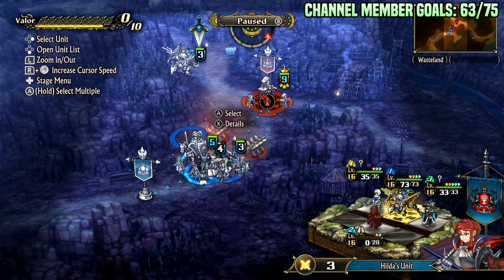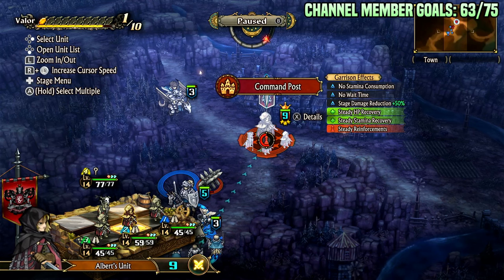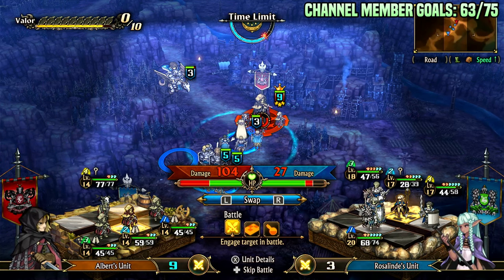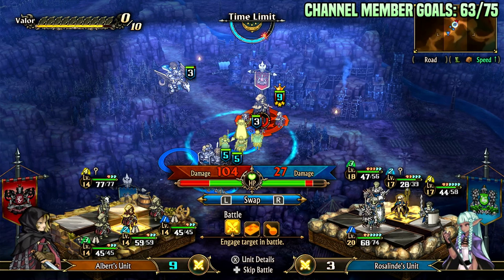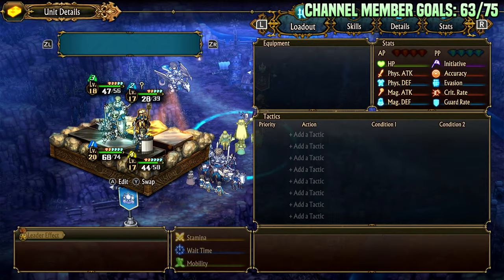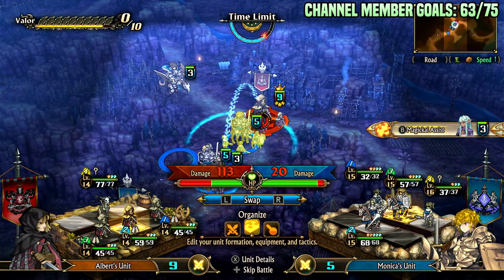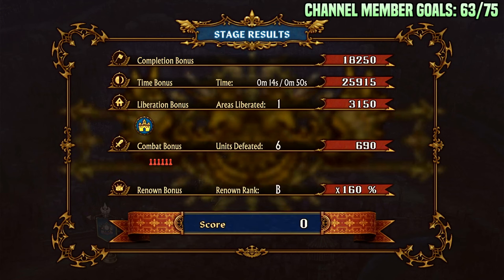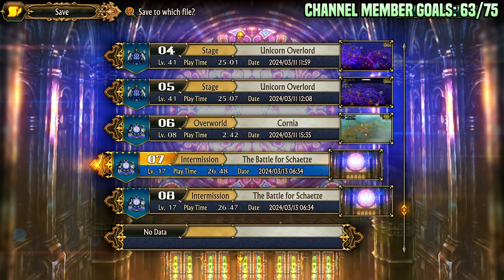REFRESH YOUR UNITS. True Zenoiran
Switching half dead units for full health max stamina ones is a great tactic when pushing/attacking in True Zenoiran difficulty in Unicorn Overlord.

I also outline some other tactics you can use to mitigate stamina loss and to push better.